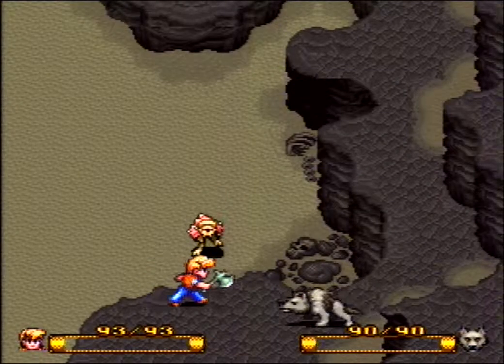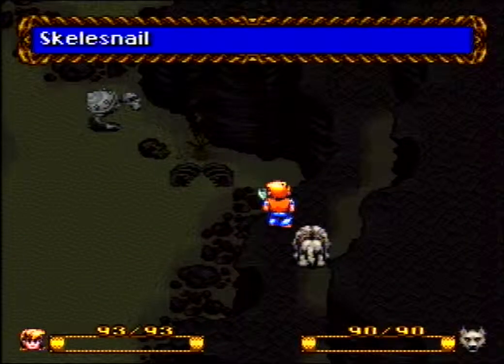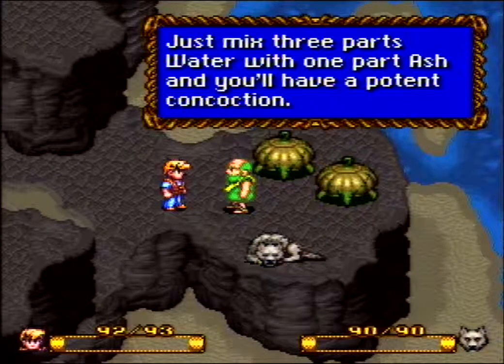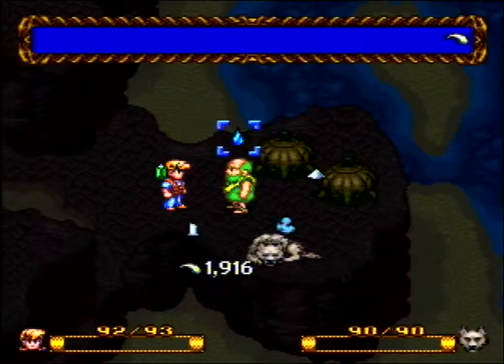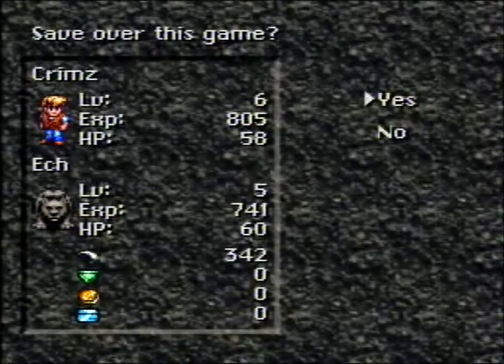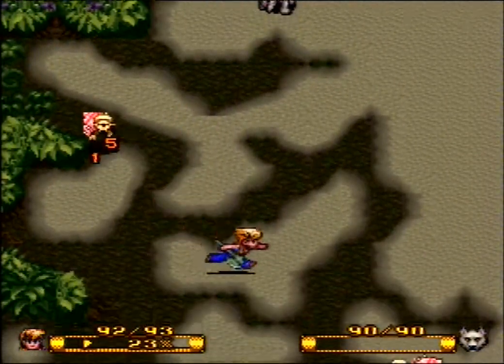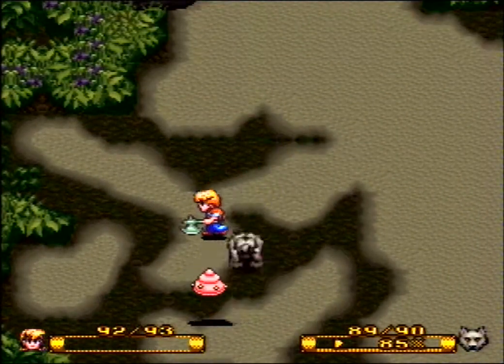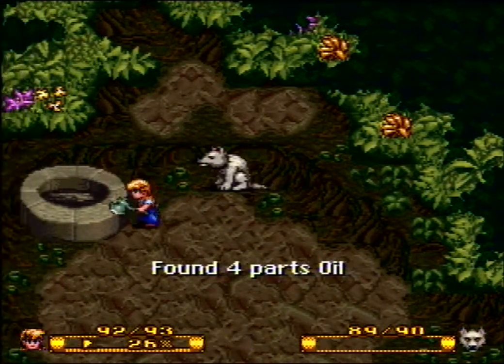Secret of Evermore - Part 7: Above With Acid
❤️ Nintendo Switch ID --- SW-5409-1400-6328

Contains Explicit Language! Going back but on the upper level and getting the expensive Acid Rain. We finish off by talking to the little girl.

The game was played on my PAL Super Nintendo and recorded with a Dazzle Capture Card.
Audio recorded, mixed and mastered using Cubase 5.
Video recorded with VirtualDub.
Video edited with Adobe Premiere Pro CS6.